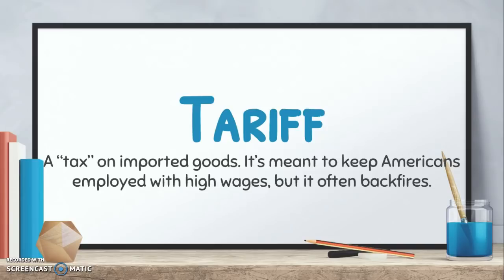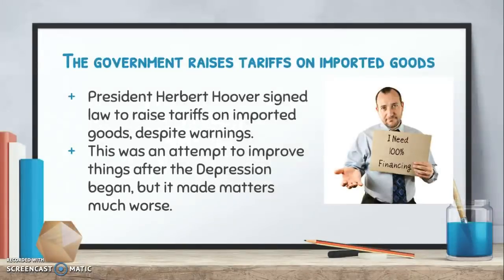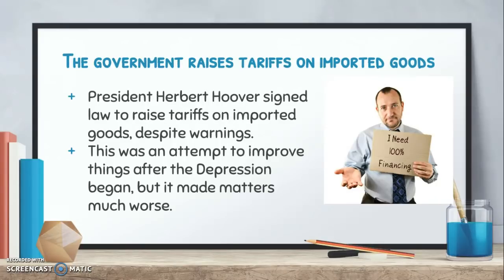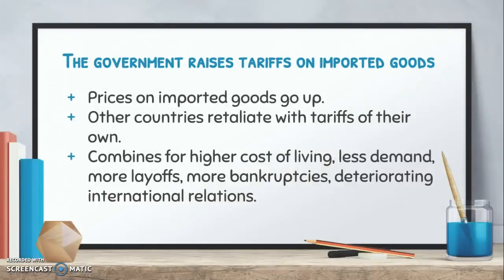Raising Tariffs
FLipped Lesson on Raising Tariffs for Causes of Great Depression